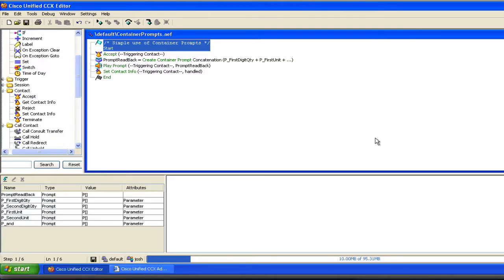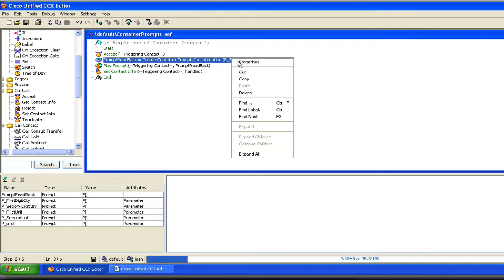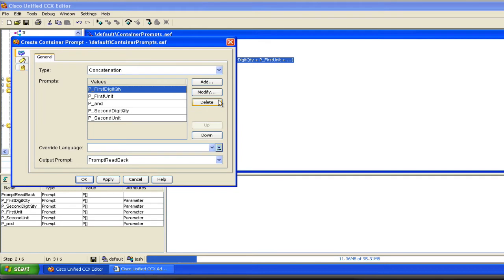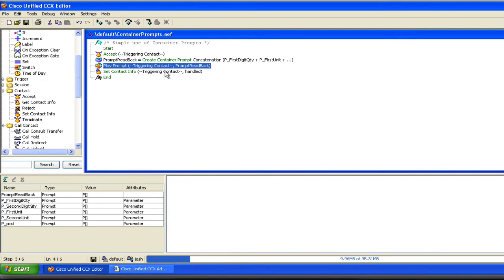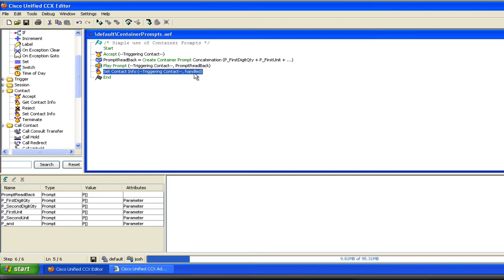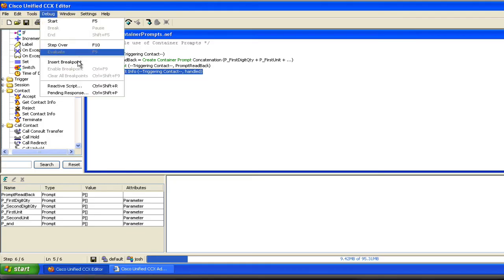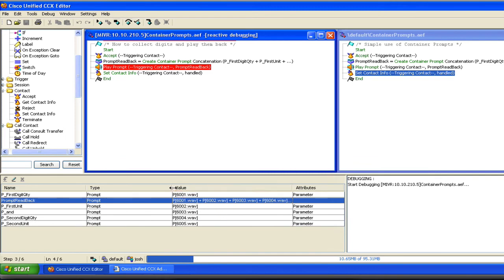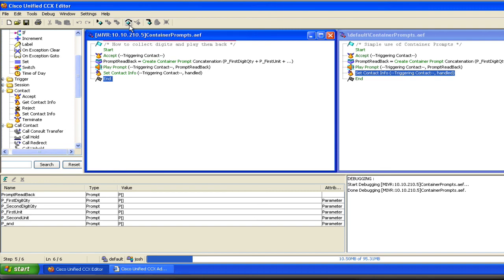Using Container Prompts to Concatenate Prompts in UCCX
A quick overview of how to use Container Prompts in UCCX to concatenate individual prompts, useful when reading information back to the caller.